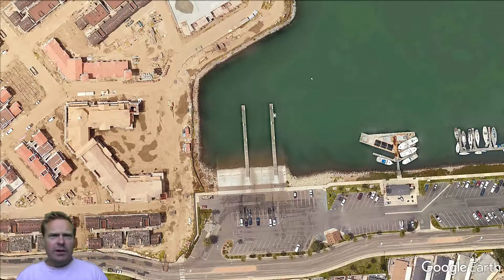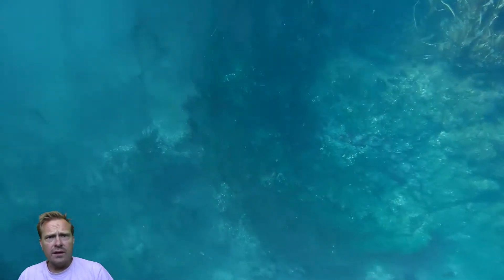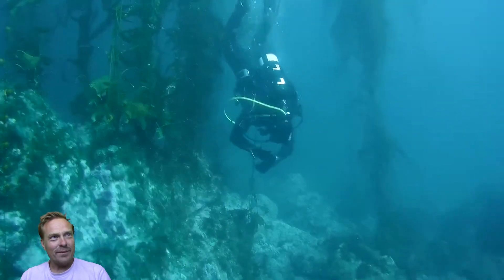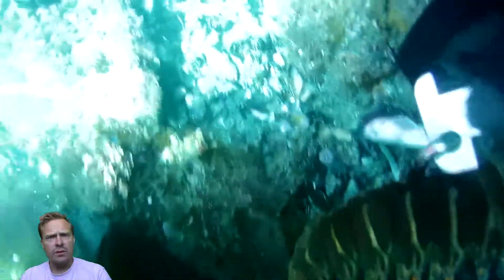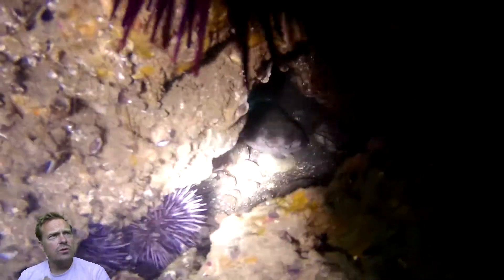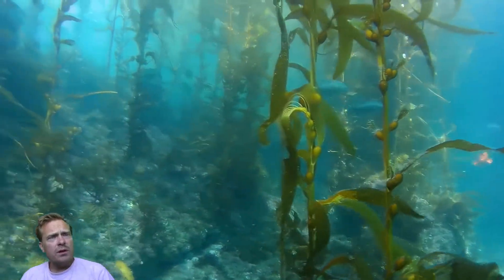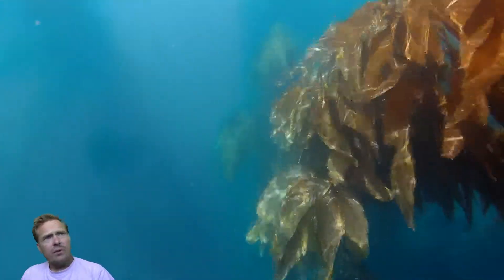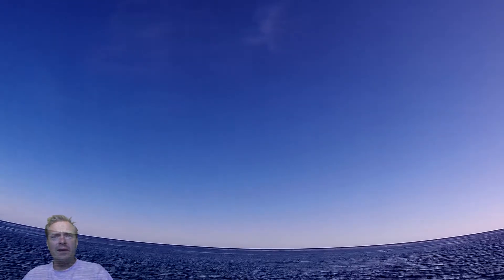Cat Rock Lobster Trip